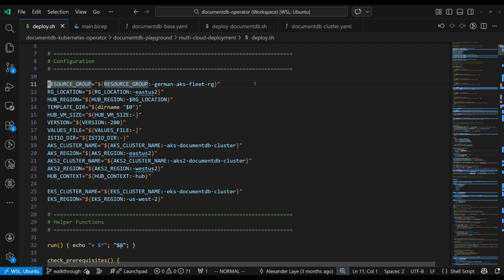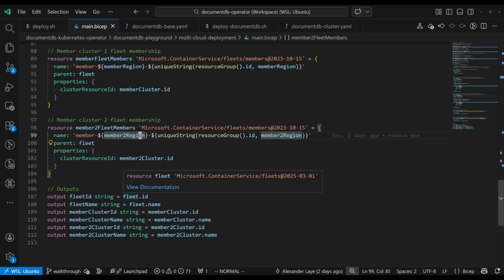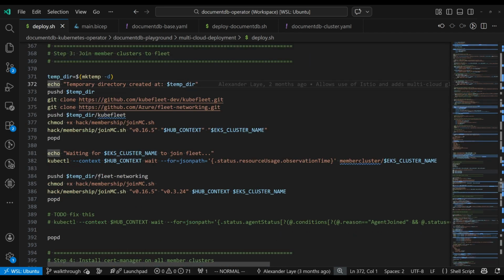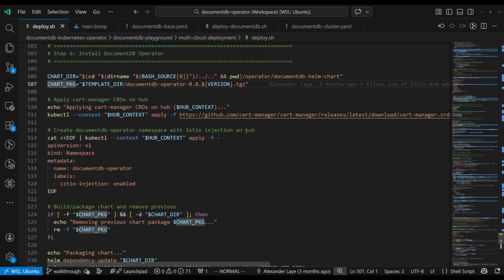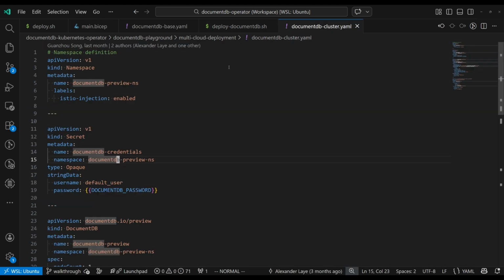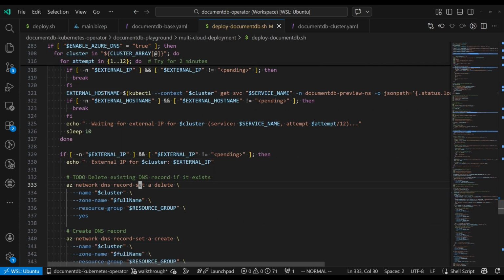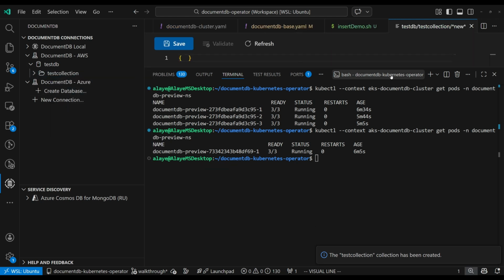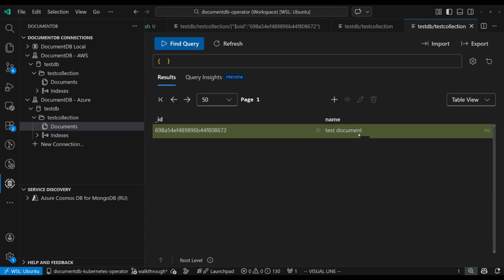DocumentDB: Provisioning a Multi-Cloud Database with Kubernetes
DocumentDB can be provisioned across multiple clouds with strong consistency and zero data loss during failover. In this video, we break down how that complexity is abstracted away—showing how just two simple deploy.sh scripts handle the heavy lifting of multi-cloud deployment and failover.